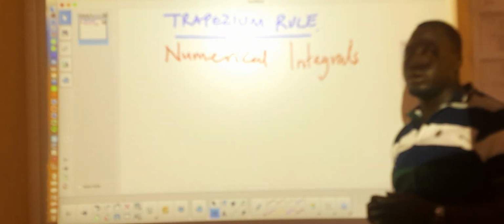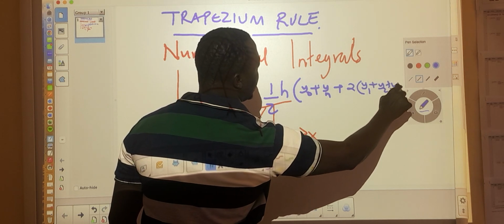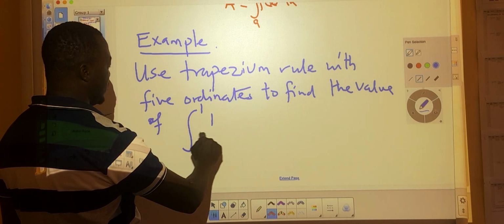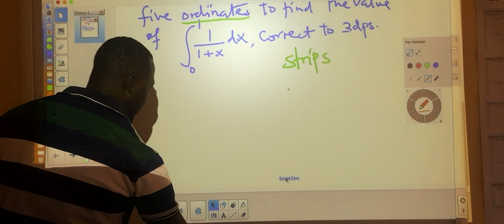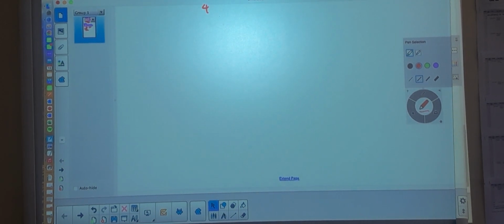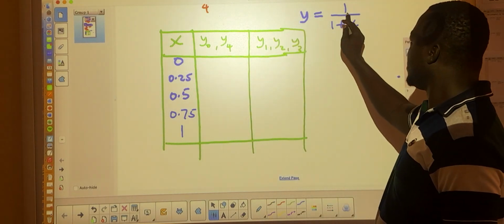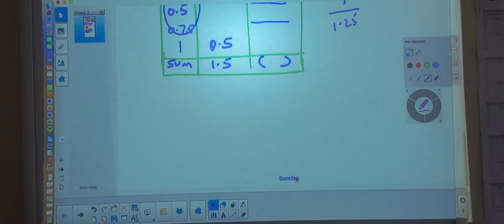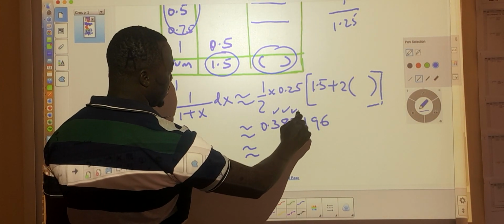The trapezium rule with example.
strips vs ordinates, number of decimal places